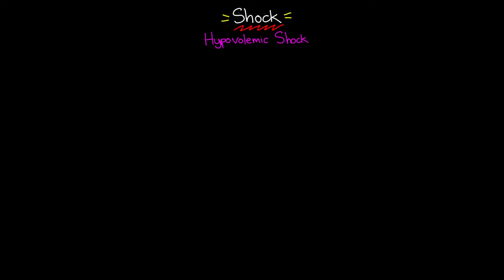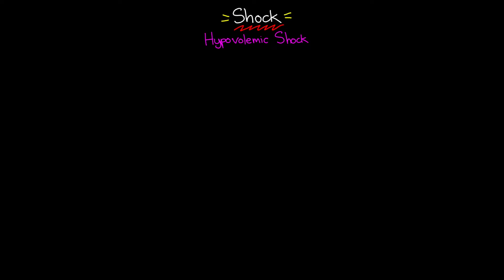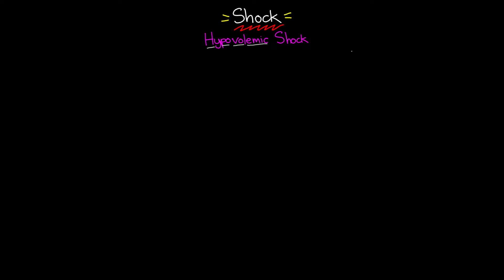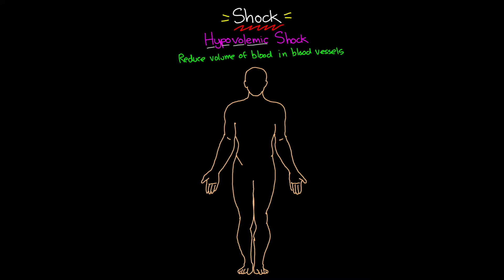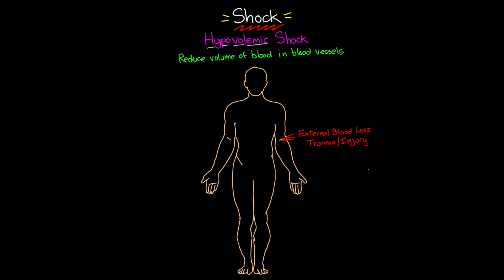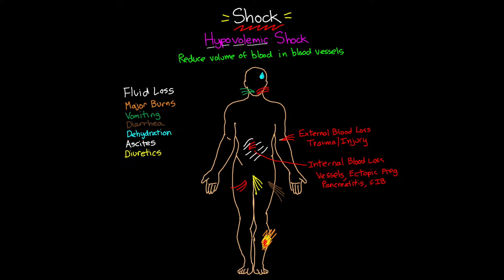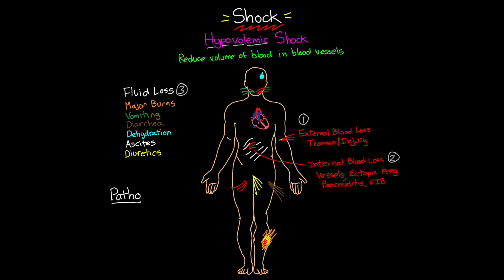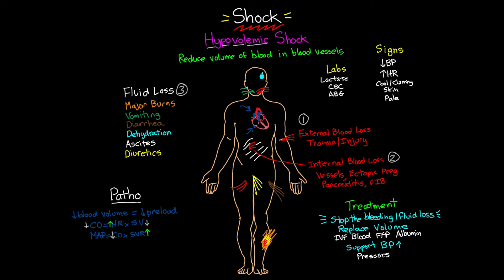Hypovolemic Shock | Shock (Part 3)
In this 3rd lesson, we explore and break down hypovolemic shock. Our goal is to hopefully have hypovolemic shock made easy.

First we start off covering the three main categories of causes that can lead to a state of hypovolemic shock. We then talk about the hypovolemic shock pathophysiology as well as the hypovolemic shock symptoms, treatment, and management. We cover all the bases so that you have a solid foundation for a good understanding of what is going on.

As the lessons in this series go on, we will take a deep dive in to each type, or cause, of shock and break it down much in the same way. After covering them all, we will conclude with a lesson covering how to determine which type of shock your patient is in.